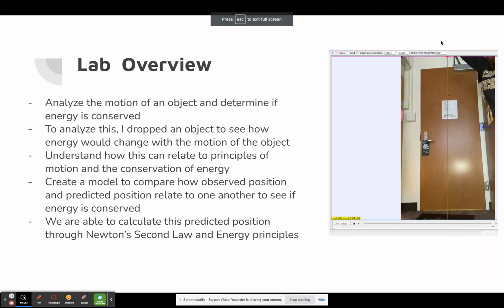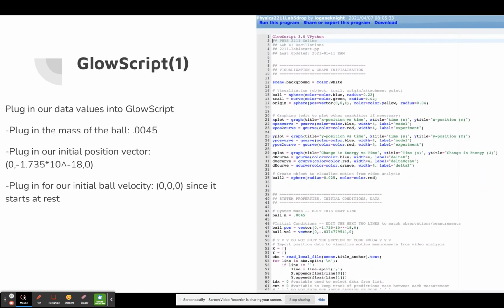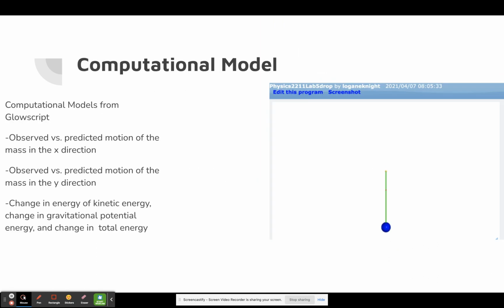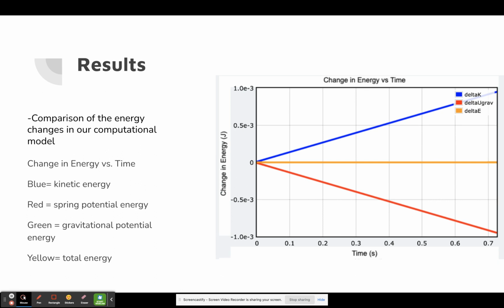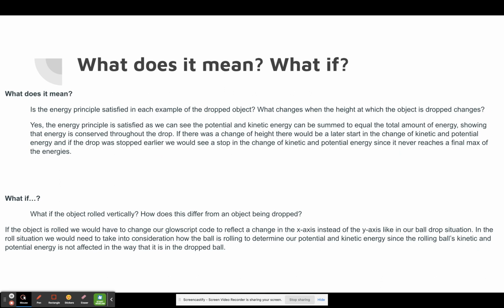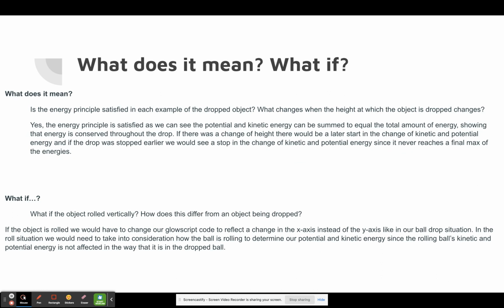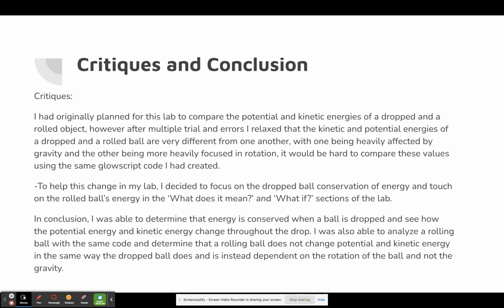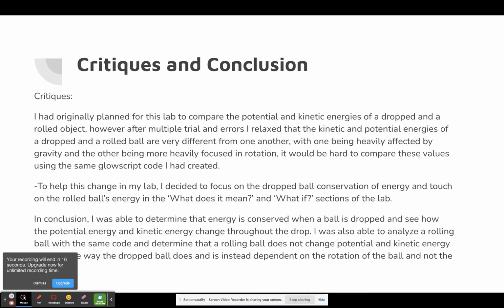Logan Knight: Lab 5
Physics 2211 Lab 5: choose your Own Adventure, Conservation of Energy is Different Types of Motion